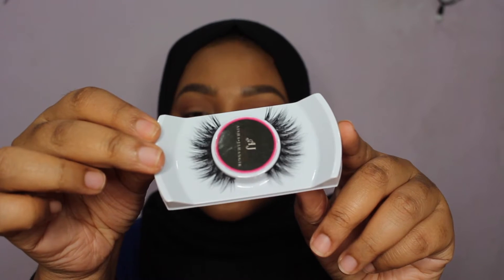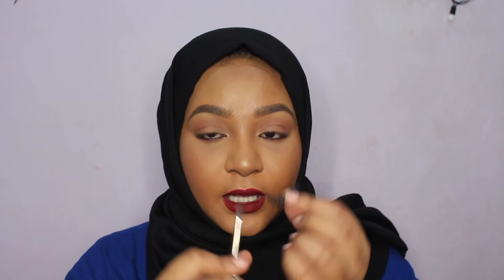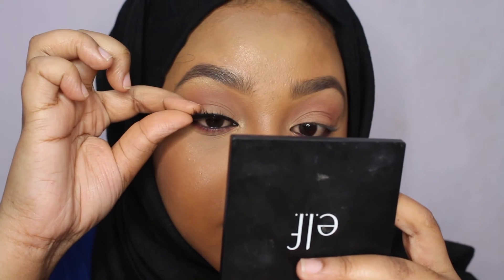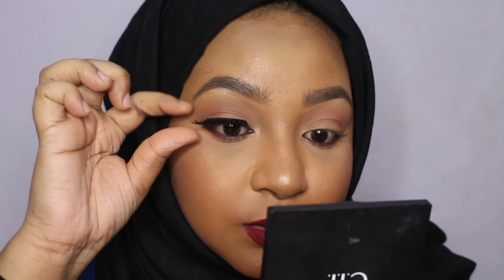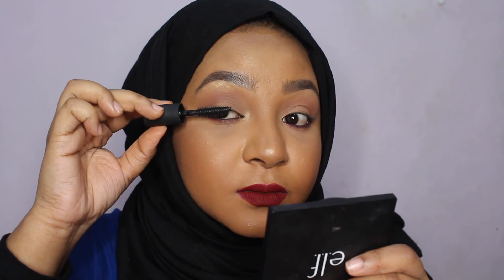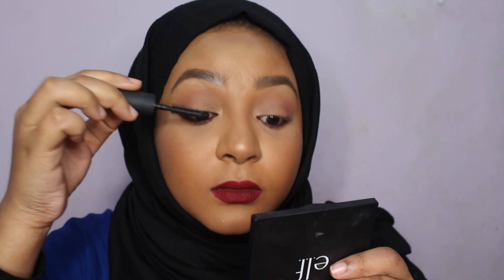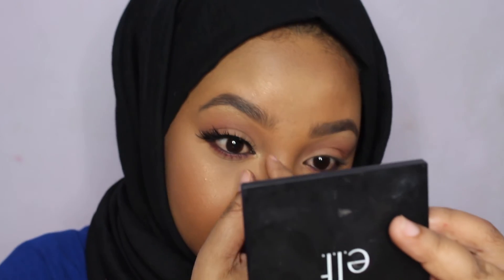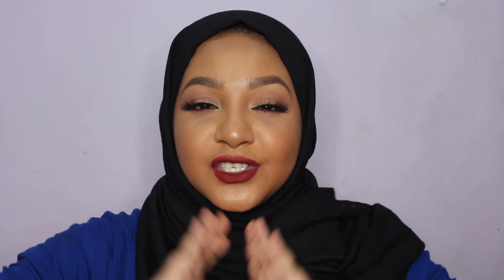EYELASH 101 | ALL YOU NEED TO KNOW !!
items used
a pair of tiny scissors
a tweezer
eyelash applicator
eyelash glue
a pair of lashes
nars mascara